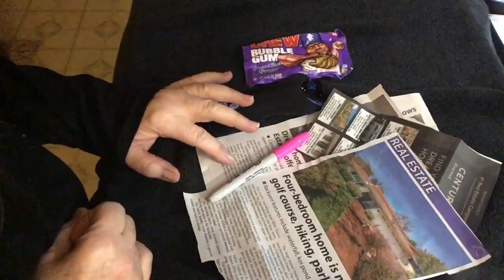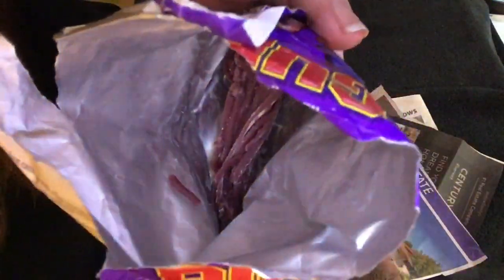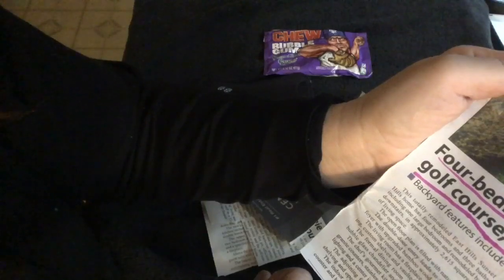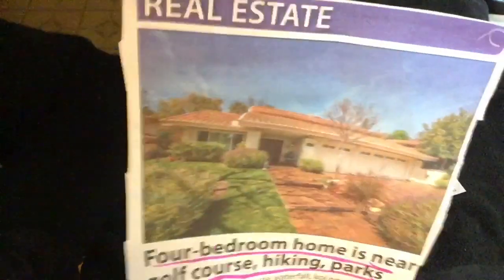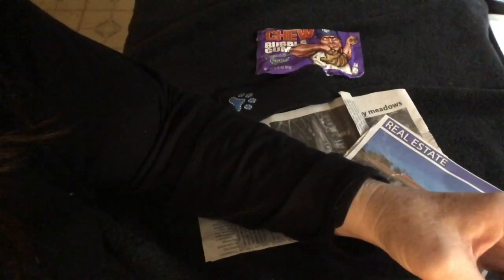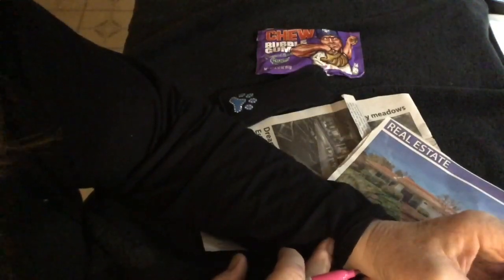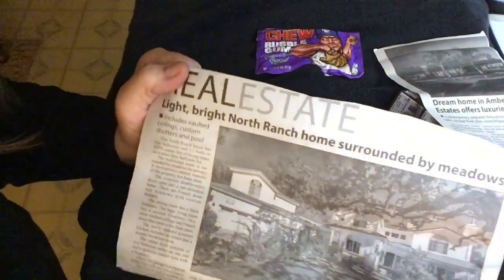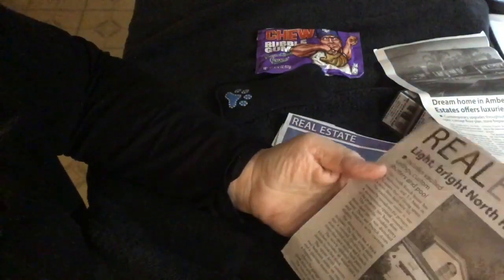Quiet ASMR whisper 🎧 Southern California Real Estate Listings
Listings for Ventura and Los Angeles County areas.  Enjoy 🎧. Please wear headphones   Vlog 2600

angelabrightasmr @angelabrightasmr This video is for entertainment purposes only This video is not intended for children under the age of 13 (COPPA) A reminder to viewers: My ASMR videos are not a replacement for professional care. If you have physical, emotional or mental health needs, please seek professional treatment.